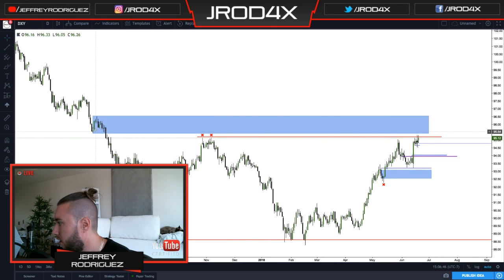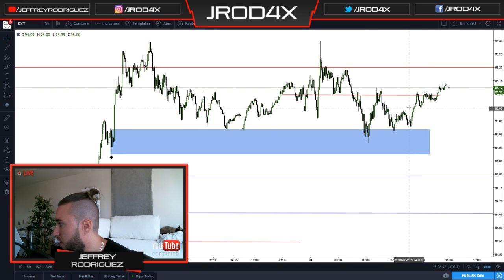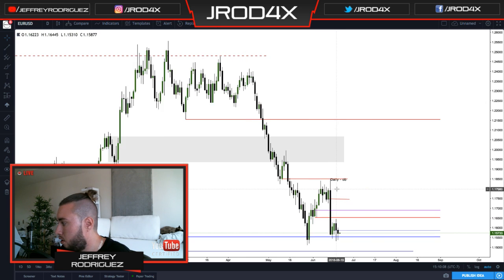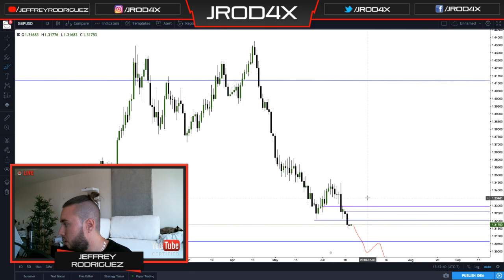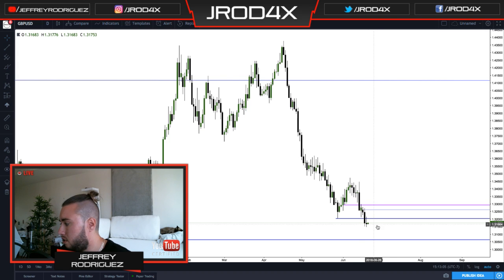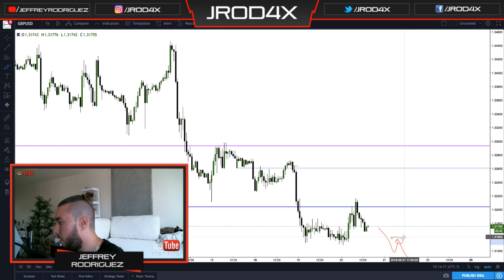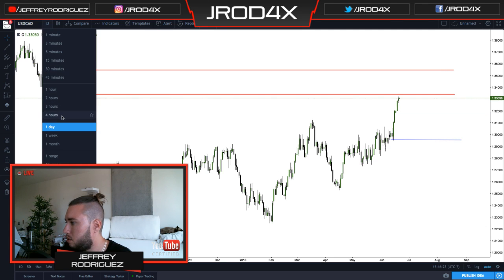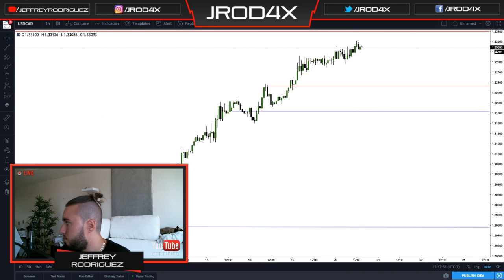Jrod4x Daily Technicals Live Session